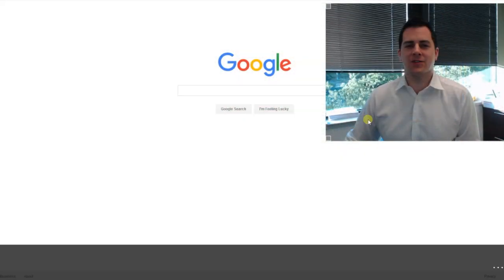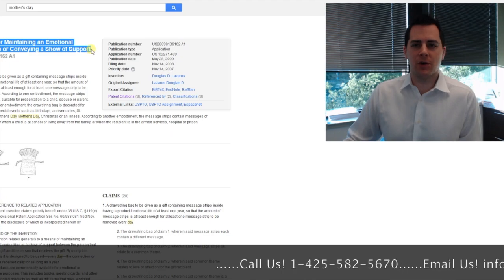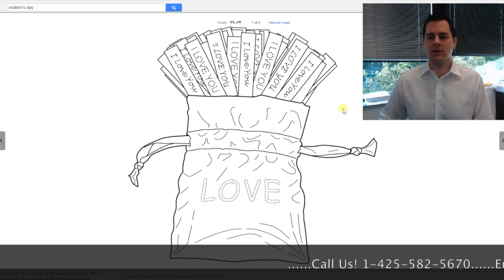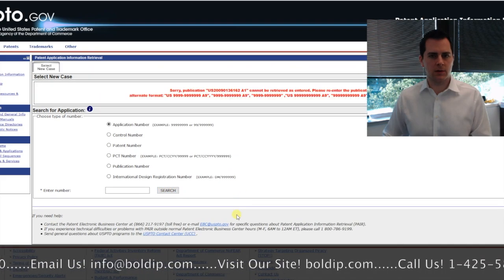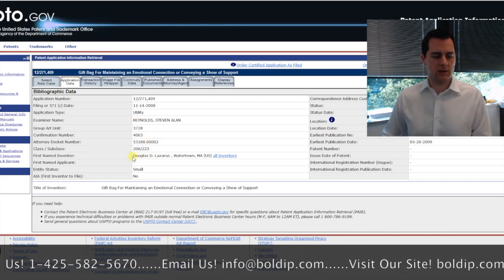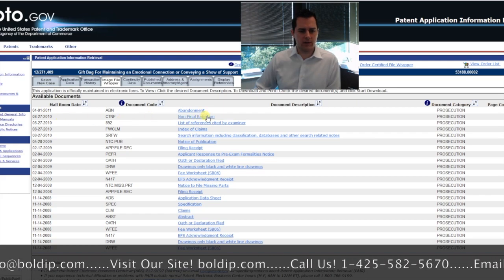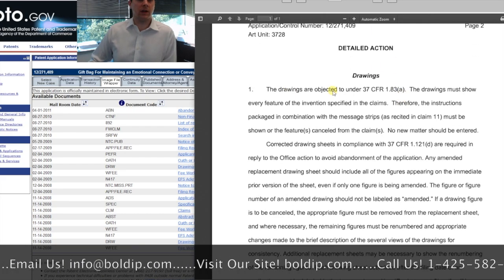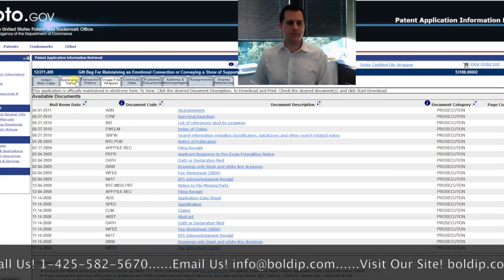**Bold Bits** How to Find Patent Application Status on the USPTO PAIR Site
A video on how to find a patent application Status on the USPTO PAIR site.

Boldip.com